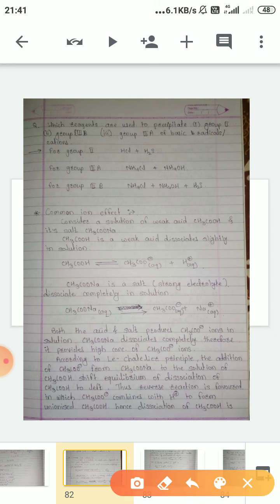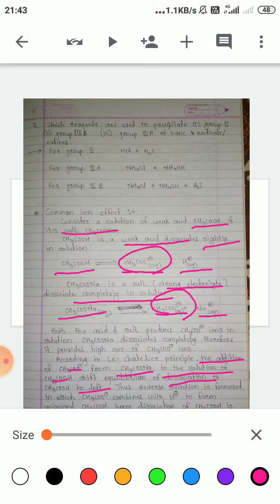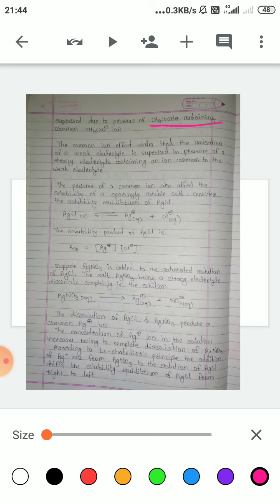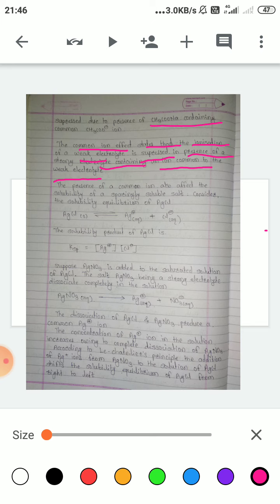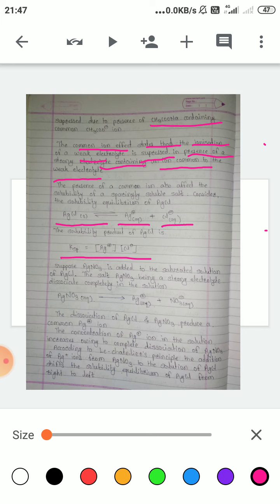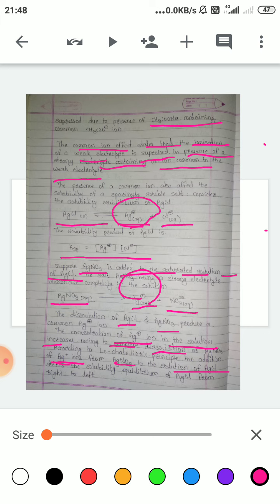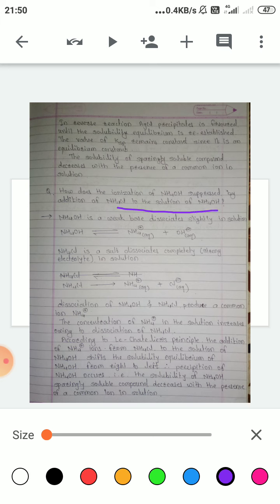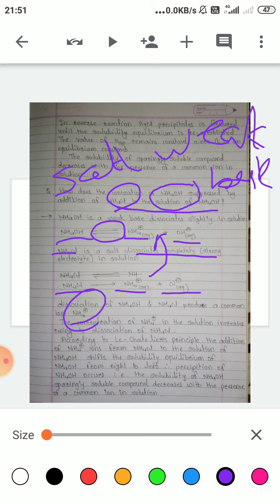Common ion effect